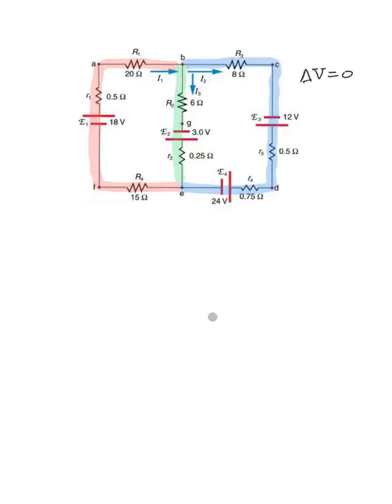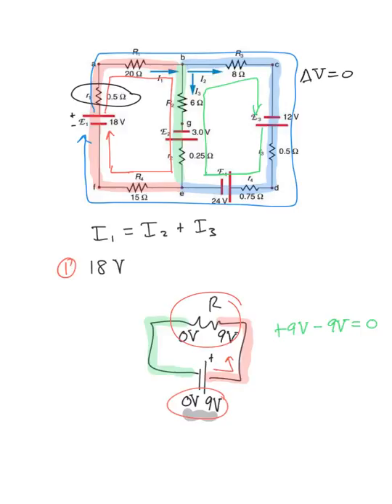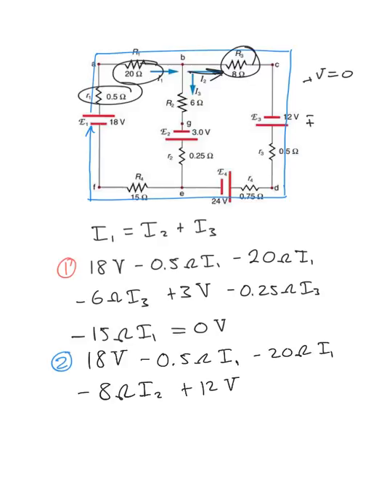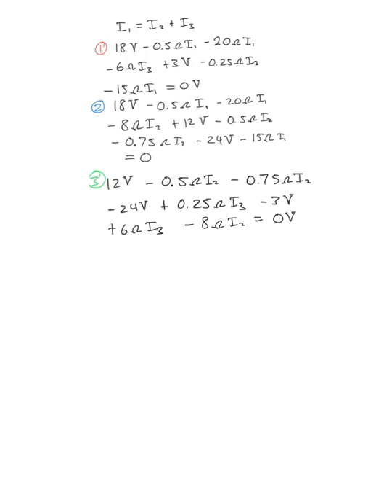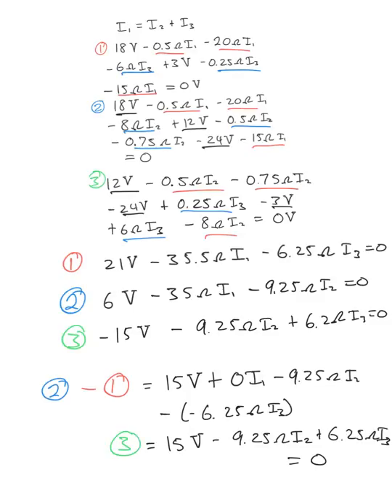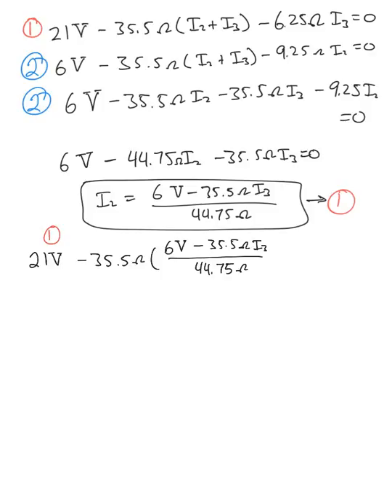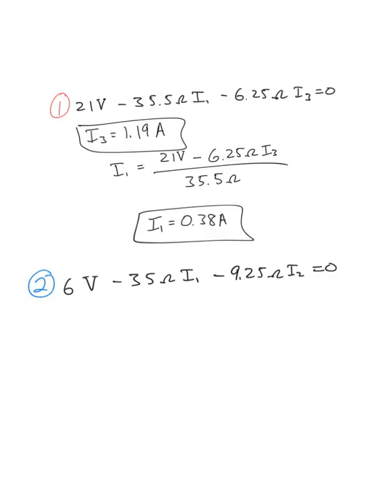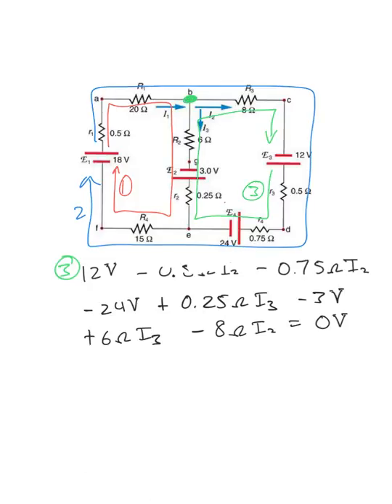multiloop circuit example